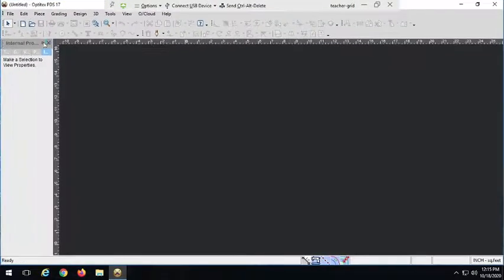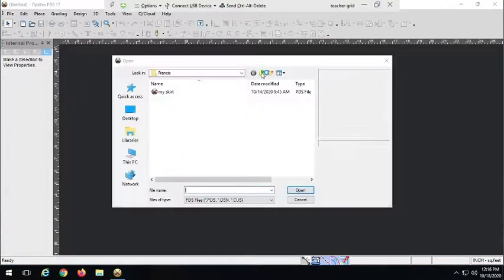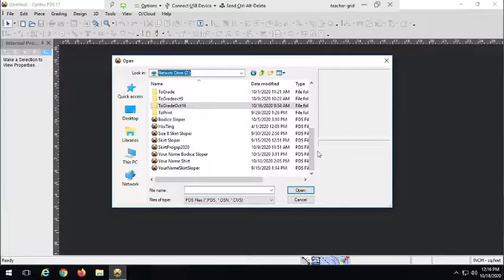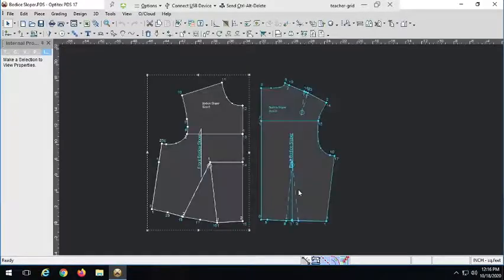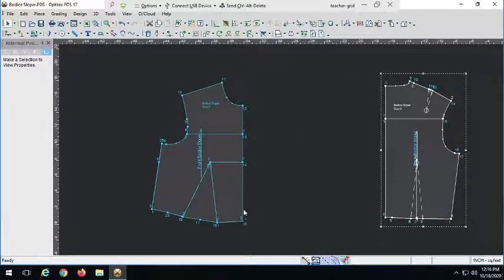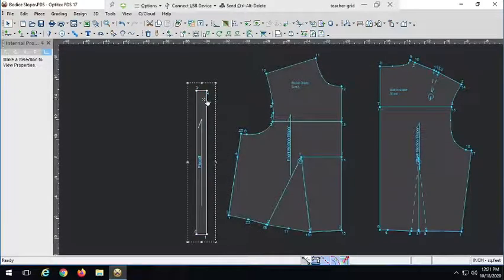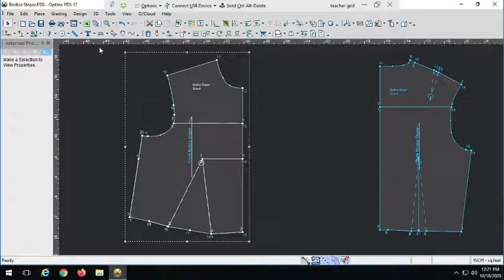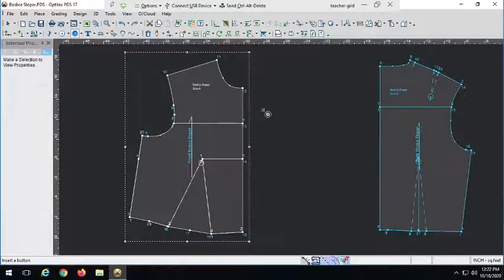FD25 Button Plackets and Flat 1 Piece Collar